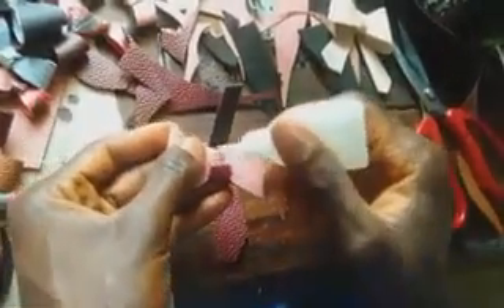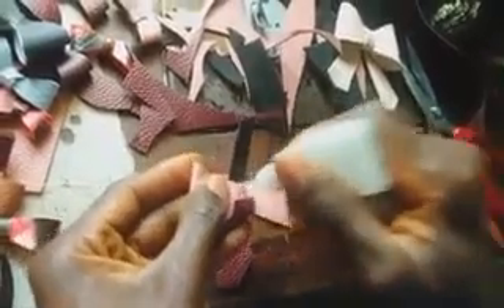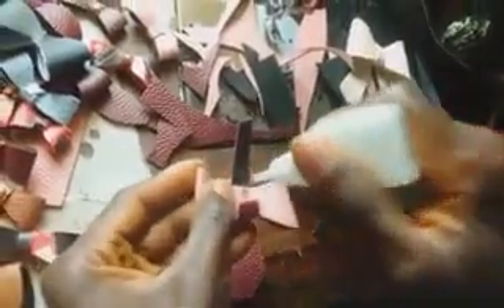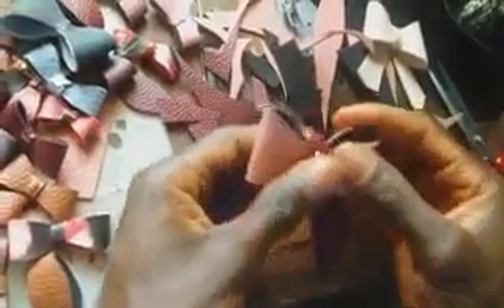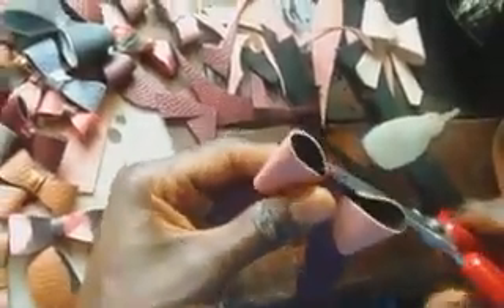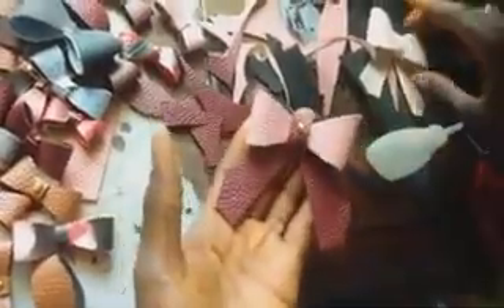Bow making part 2 DIY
Hona bow making simply made